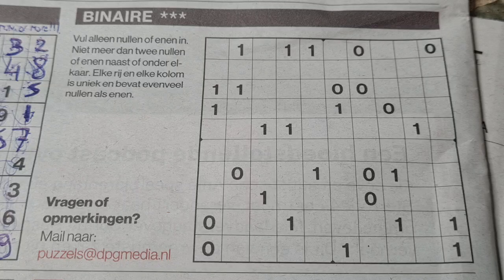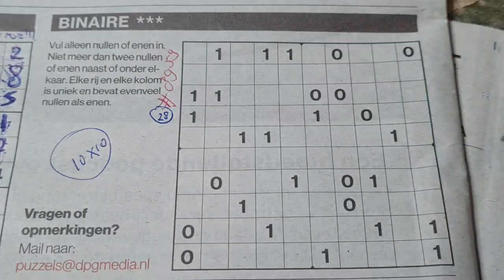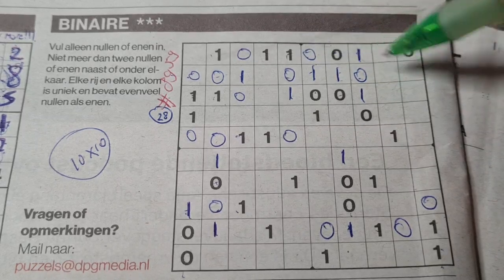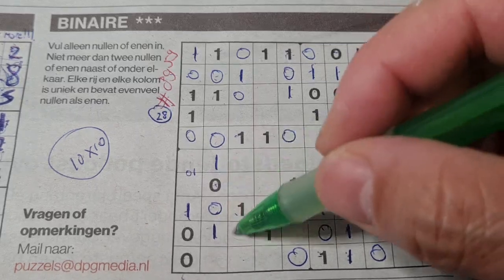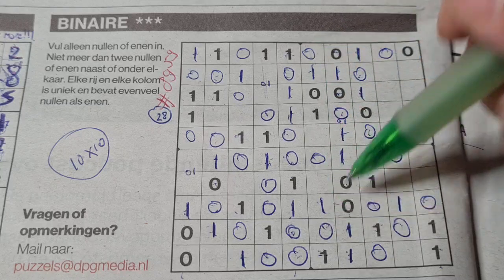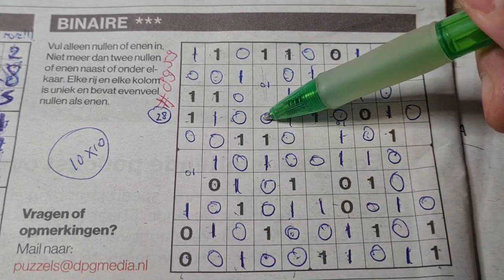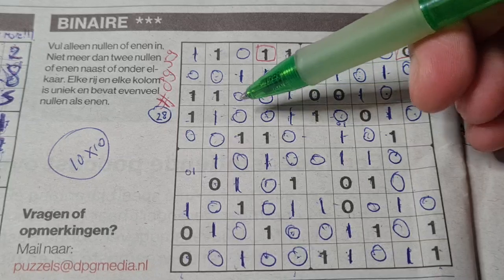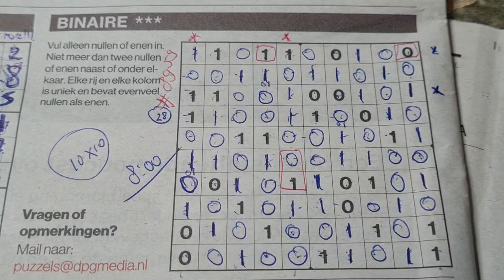War day no. 882. (#8959) Binary Sudoku. 07-24-2024 part 3 of 3